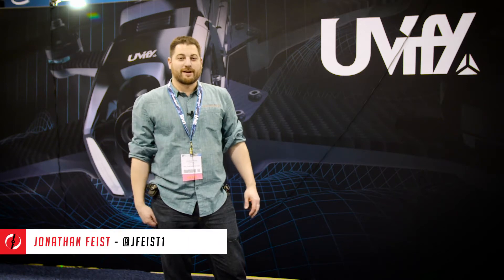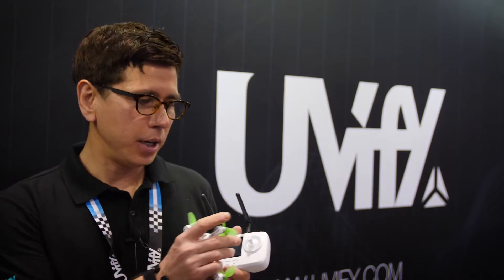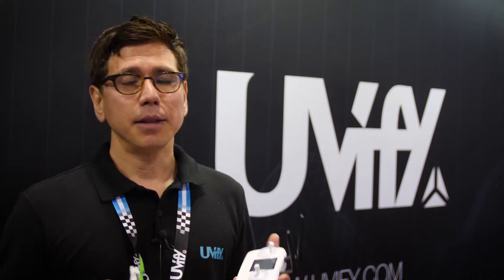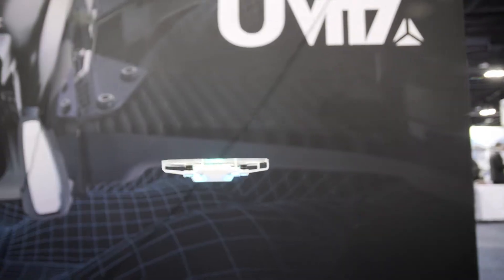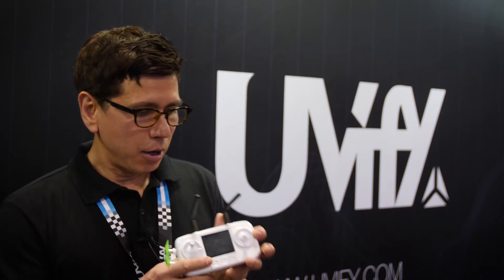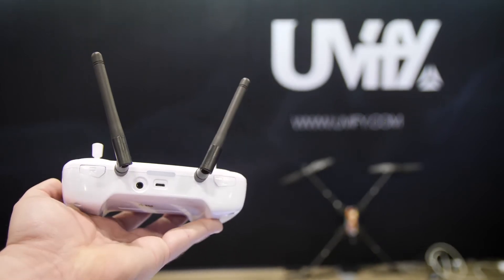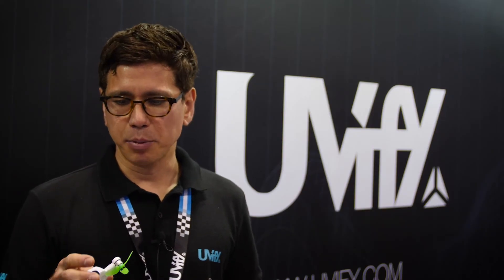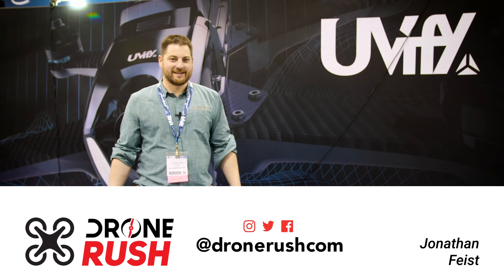Uvify OOri update - faster than ever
What's new with Uvify OOri? Why hasn't it shipped yet? How fast does it go?!?! OOri is as exciting as ever, check it out in our interview with Uvify at AUVSI Xponential 2018 in Denver.

If you wish to learn more about the drone now, or place an order, look for the purchase link in our previous Uvify OOri coverage: